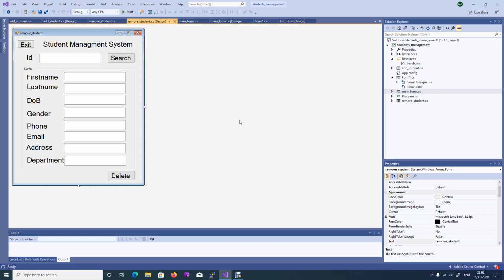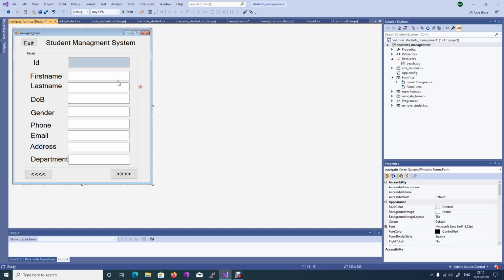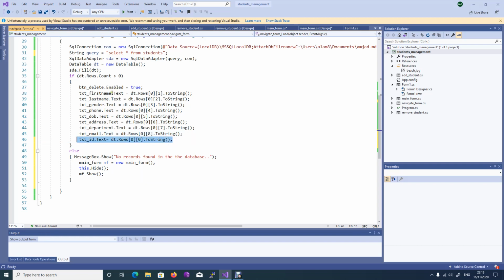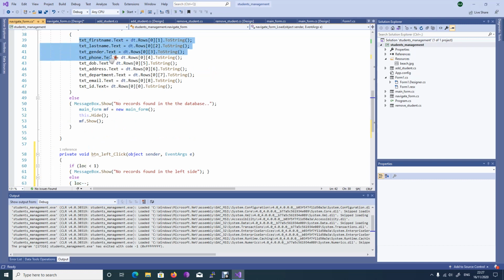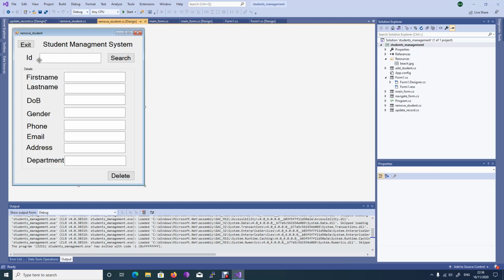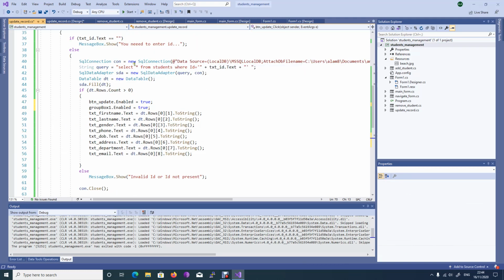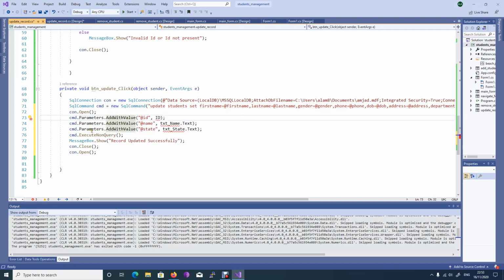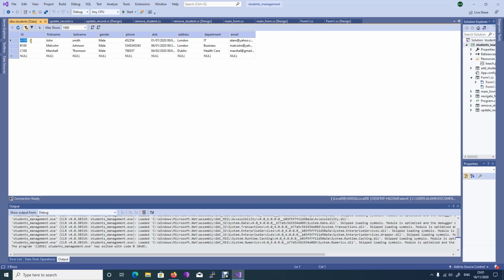Student Management part 4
Student  Management part 4 (coding in C#)